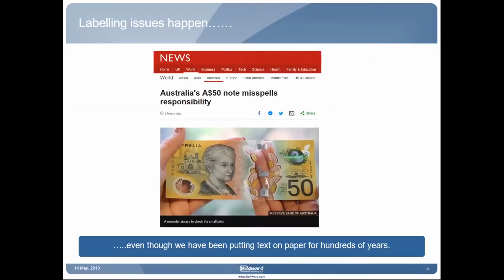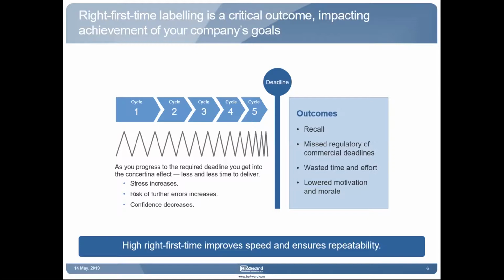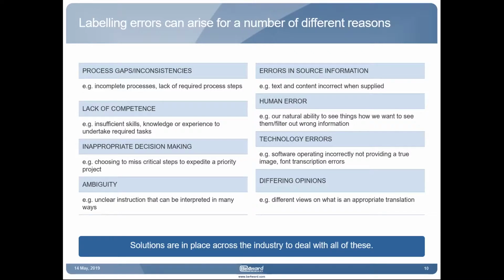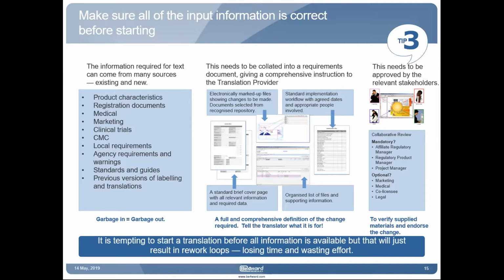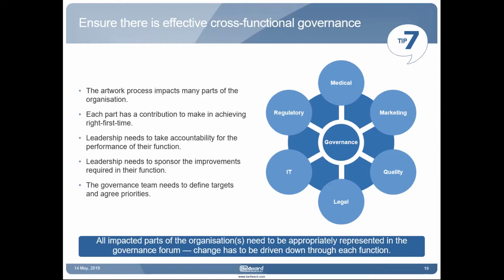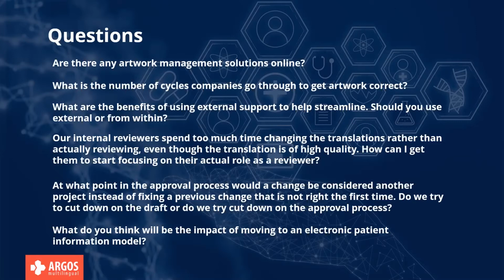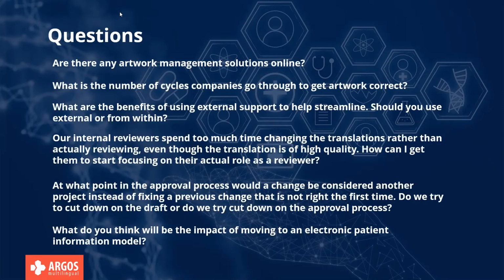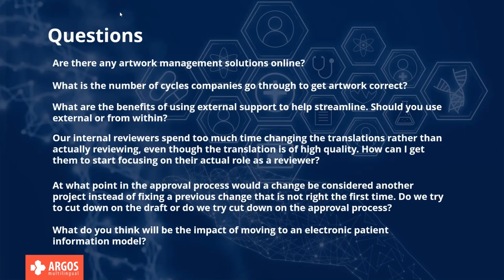Translation Error = Artwork Error: Get It Right-First-Time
‘Right-First-Time’ is a simple pass or fail metric - did the artwork pass through the process once or were any changes required? Being right-first-time increases speed, reduces waste and raises confidence, yet it is difficult to achieve on a consistent basis and requires focus and persistence. Hear from a leading expert on how to increase patient safety, improve regulatory compliance and increase sales by providing error-free artwork and a streamlined labeling process.

Presentation by multi-award-winning packaging and artwork management strategist and Vice President of Be4ward, Andrew Love, followed by Q&A with the audience.

...or just Be Social!